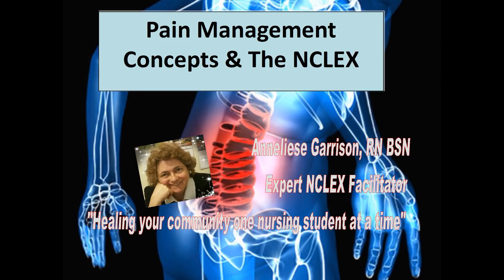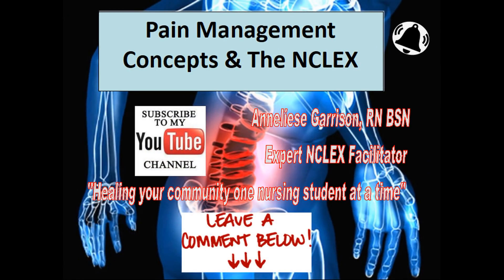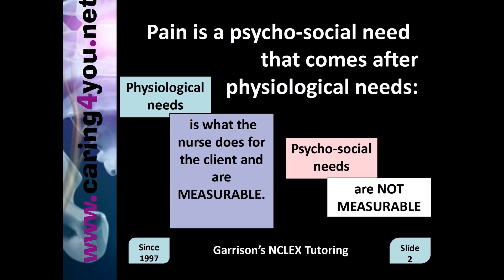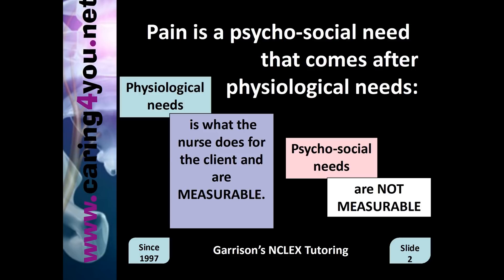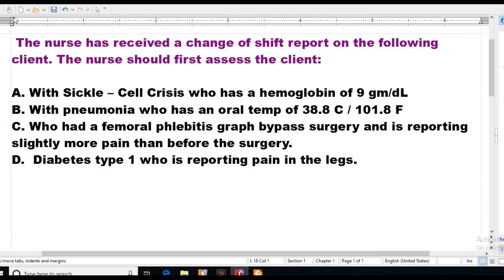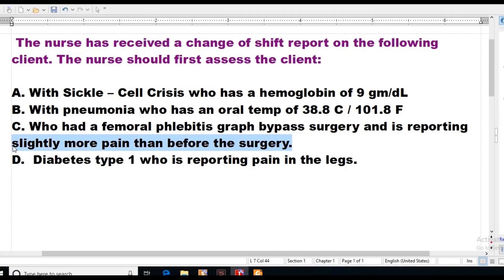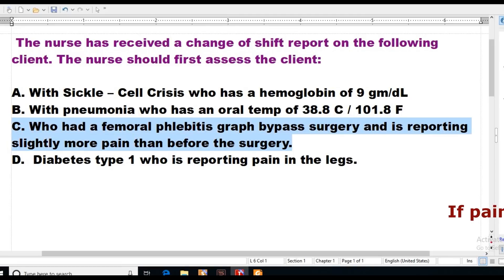NCLEX Tutor: Pain As An NCLEX Answer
This video is dedicated to Suweiba, OH

Sometimes, picking a pain answer on the NCLEX is the correct choice but 70% of the time it is not the right choice! This presentation will explain it all.

. It's your time! Pass the NCLEX and make the world a better place .